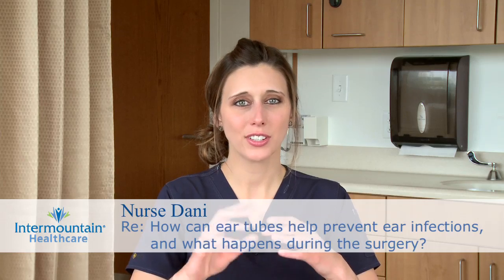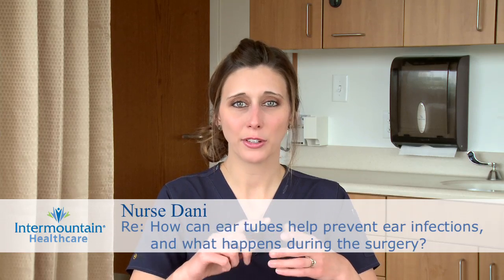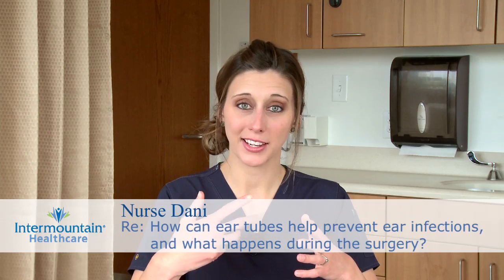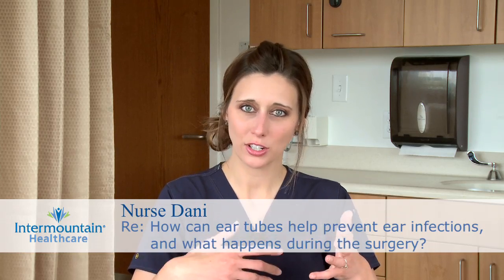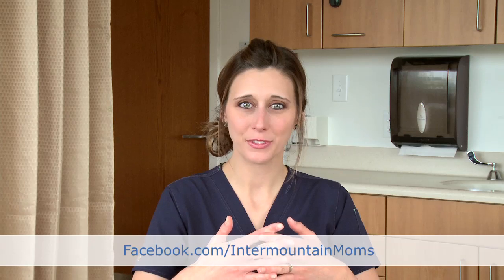How can ear tubes help prevent ear infections, and what happens during the surgery?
Children under the age of 5 are very prone to getting ear infections, and they're usually secondary to viral or bacterial infections that started as a cold or something, and then it can turn into a middle ear infection. If a child has a lot of them, or if they're just chronic, then it can cause a build up of fluid in the middle ear, and this makes it hard for the child to hear, which affects speech, and learning, and school performance, and, of course, hearing. So if your child has had repeat infections, then the doctor may recommend ear tubes, and this helps to drain the fluid in the middle ear and prevent more infections from happening in the future. It's a very routine procedure performed a lot of times each day all over the Untied States, and it's usually done under general anesthesia. The surgeon will put a tiny little tube (which can either be short term or long term) into the ear drum, and it allows passage of air between the outside world and the middle ear, and again, this helps to reduce the chance of getting repeat ear infections in the future.

If you have more specific questions about the procedure or about general anesthesia, talk with your doctor, and they'll be able to tell you more about it and give you tailored advice based on their knowledge of your circumstances and exactly what they're going to do for you or your child.